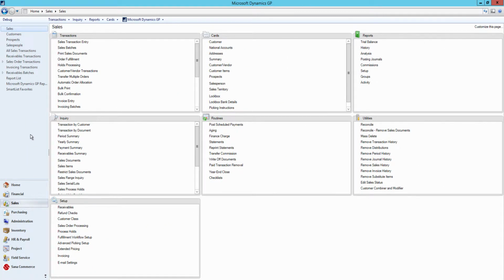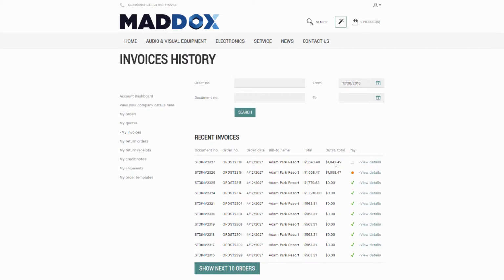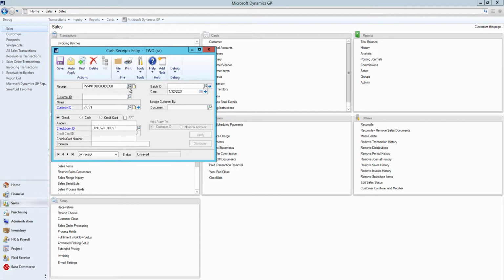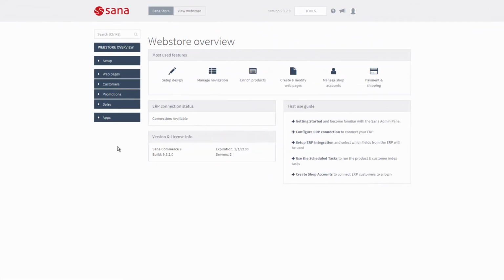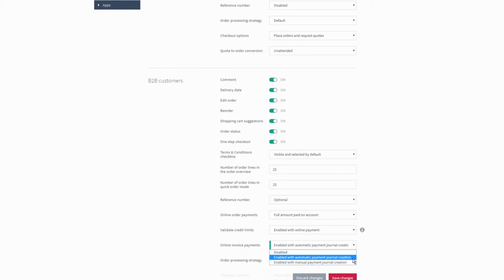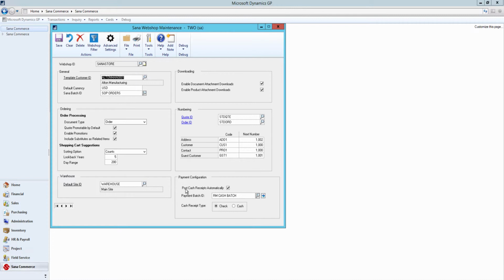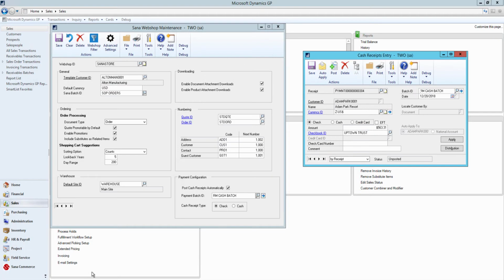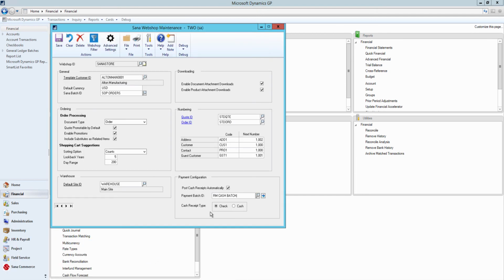Sana Commerce - Online Invoice Payments [GP]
Business customers can pay their outstanding invoices online using the debit or credit card directly from a Sana web store. Paying invoices online saves time and decreases the likelihood of human error by your accountant. All invoice payments from the Sana web store are automatically recorded into the cash receipt of the customer in Microsoft Dynamics GP.